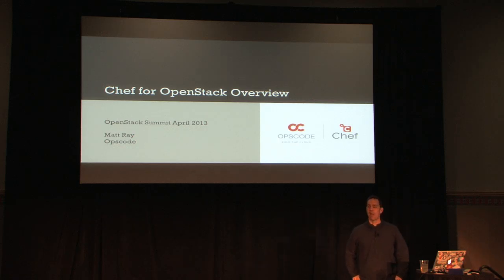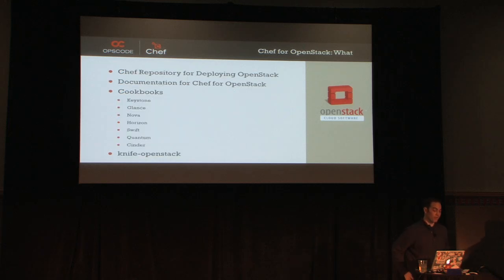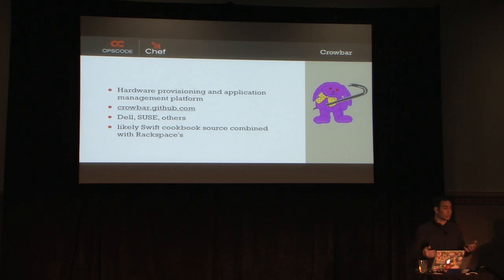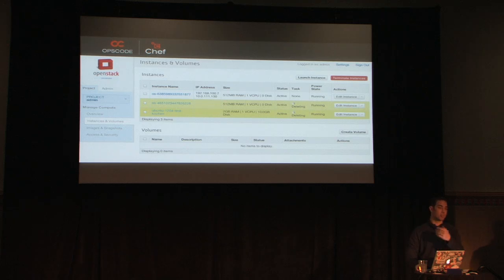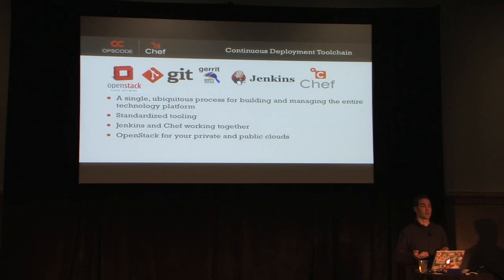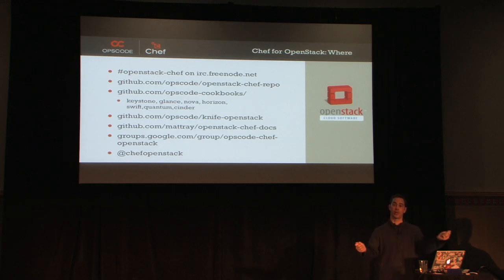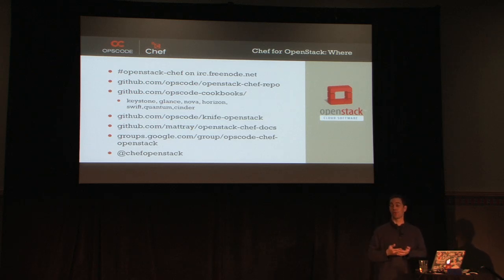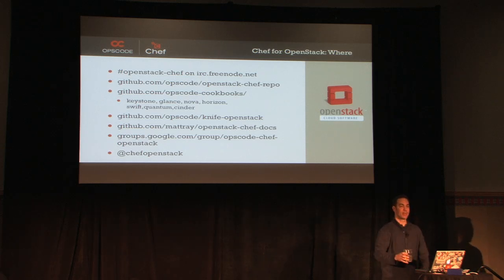Chef for OpenStack Overview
Speaker: Matt Ray, Opscode

The open source configuration management and automation framework Chef is used to deploy and manage many large public and private installations of OpenStack and supports a wide variety of deployment scenarios. Chef for OpenStack is a project based on the healthy exchange of code, ideas and documentation for deploying and operating OpenStack with Chef. With involvement from Intel, AT&T, Dell, HP, Rackspace and many others there is a community of collaboration between users, developers and operators. This session will discuss the currently available resources and documentation, the evolution and layout of the project and the roadmap going forward.